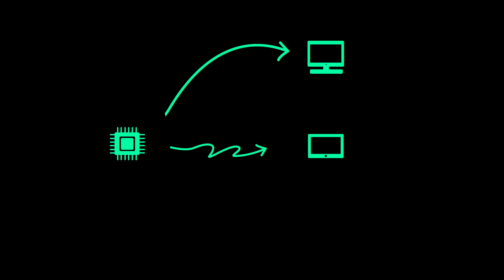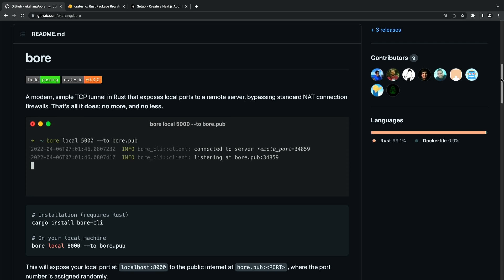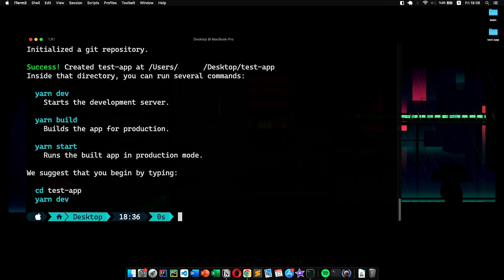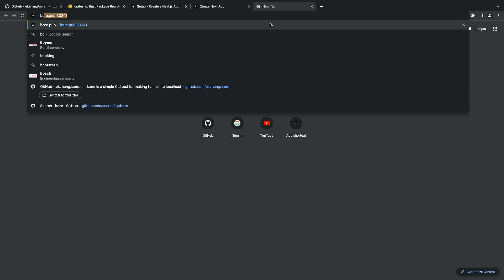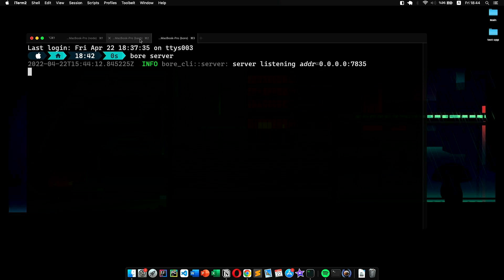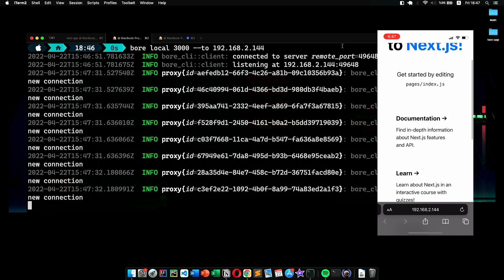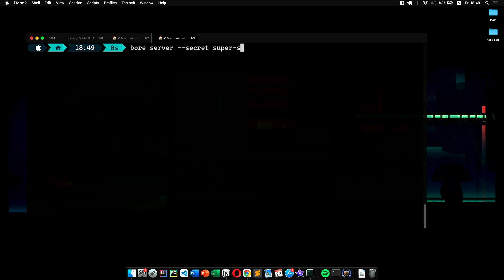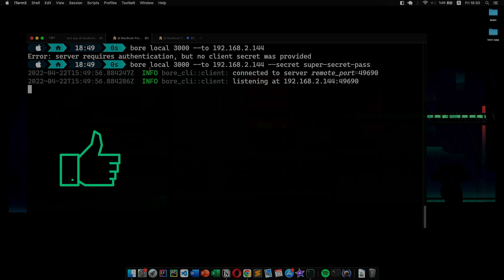How To Share Projects Running on Localhost by Using Bore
Sharing local projects is a common thing to do while programming. There are many reasons behind that such as testing, QA, design and many more. Sharing a local project with other people is generally not a flawless process without actually making a deployment. However, Bore simplifies the process a lot. So in this video we will be exploring that.